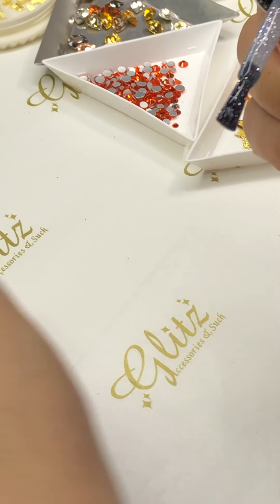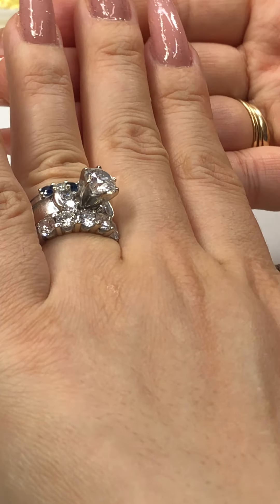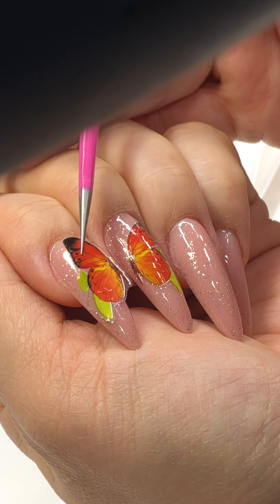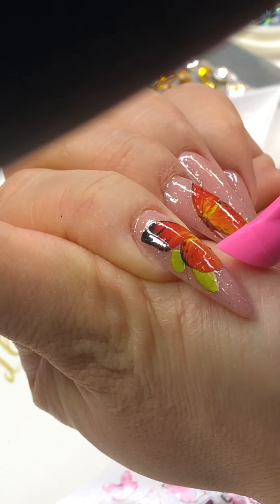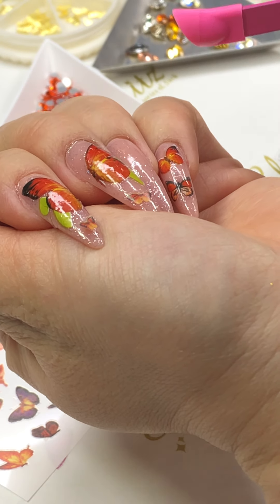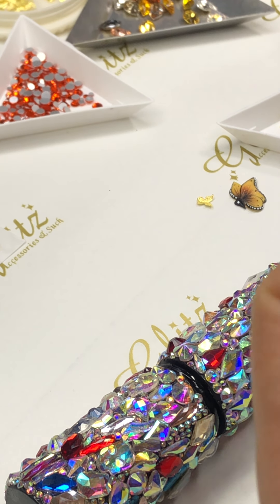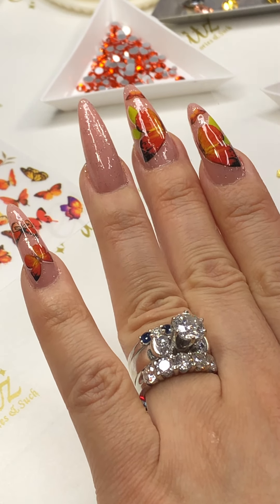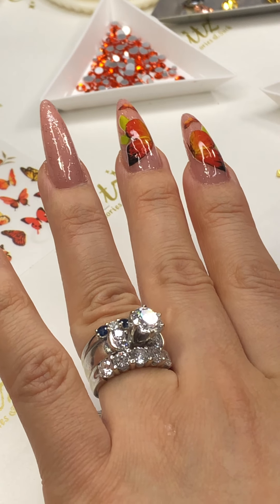How I do my own nails Oct 2020 part 1 - Index & Middle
70K Followers Special Sale is LIVE! All Transfer Foil $7!